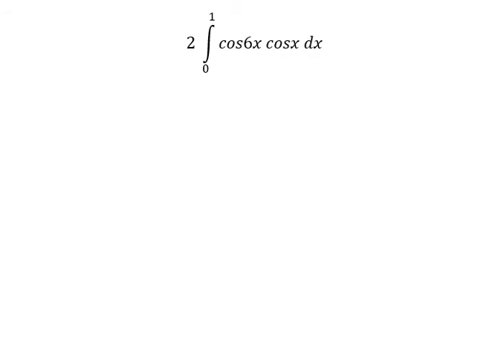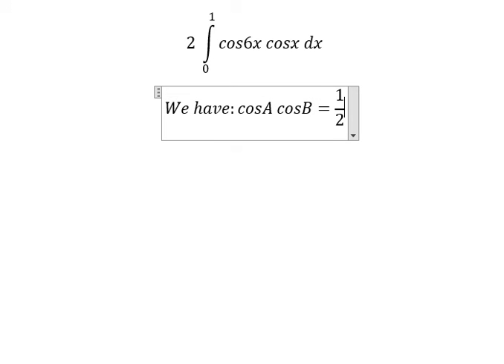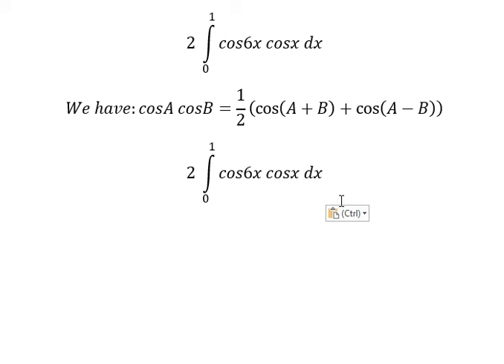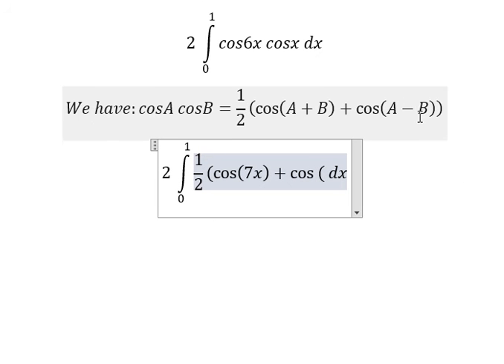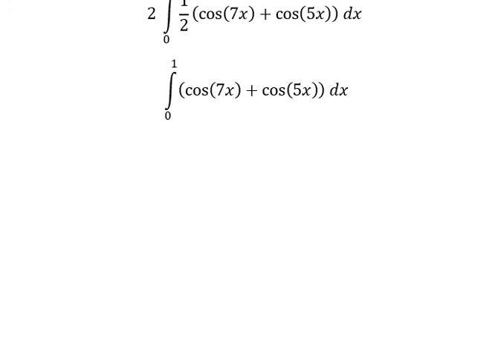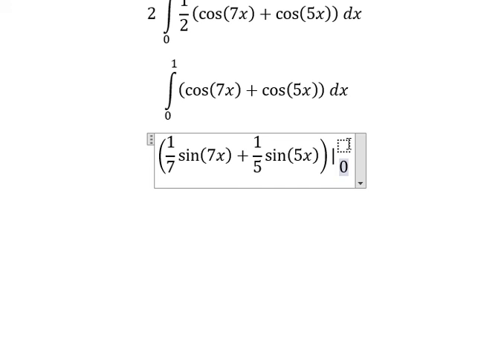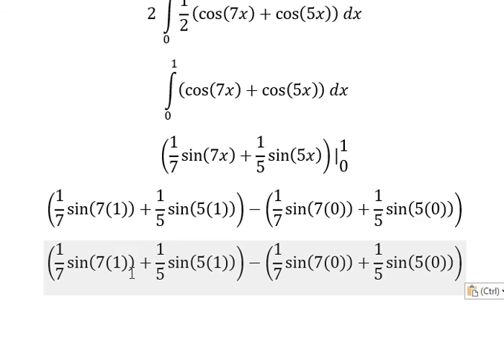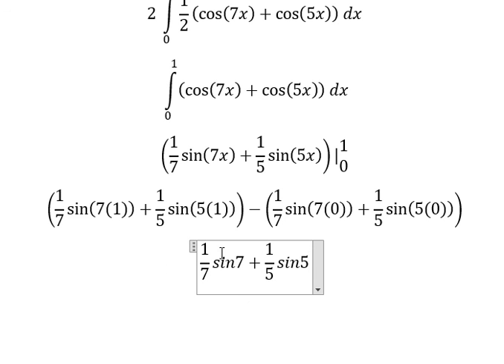Calculus Help: Integral 2 ∫ From 0 to 1 cos6x cosx dx - Techniques - Solutions - Trigonometry